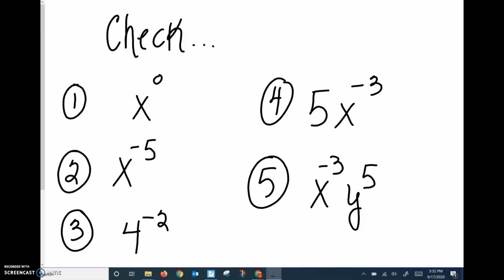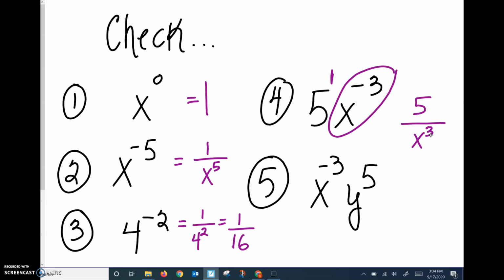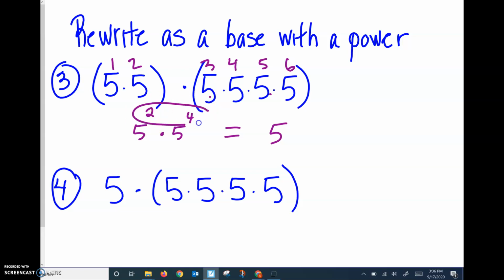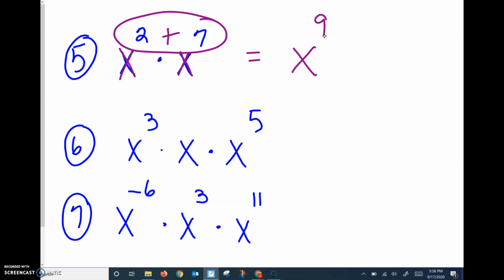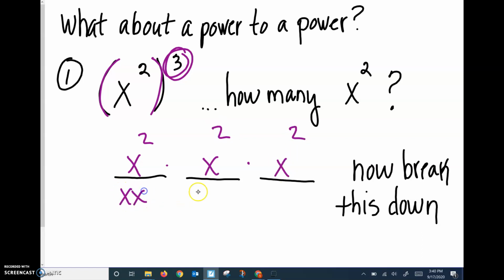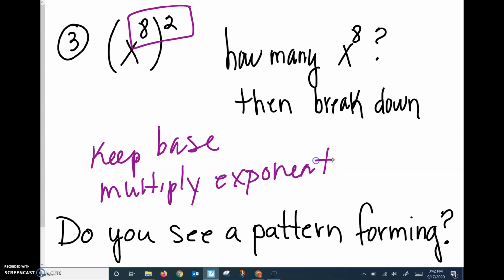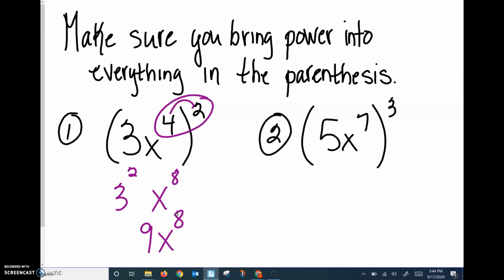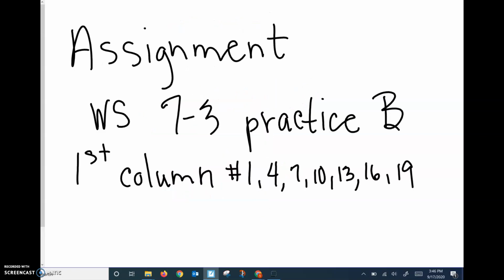2-1 day 2 multiplication properties of exponents